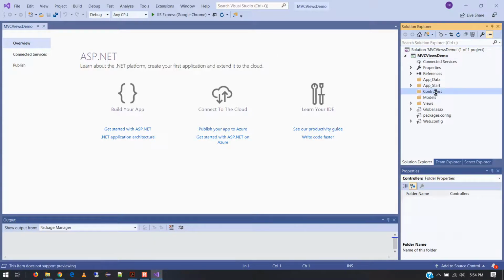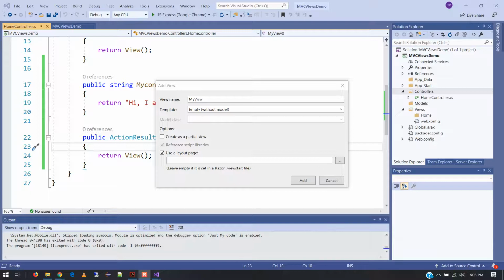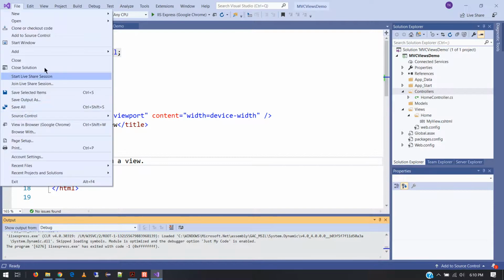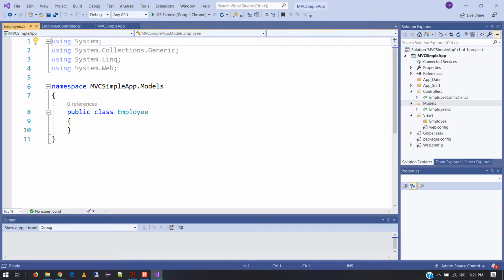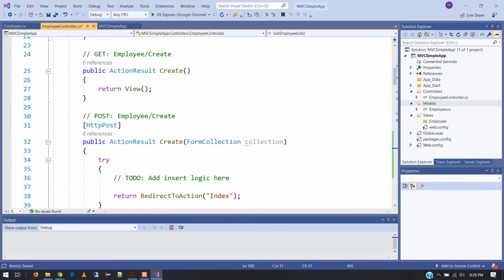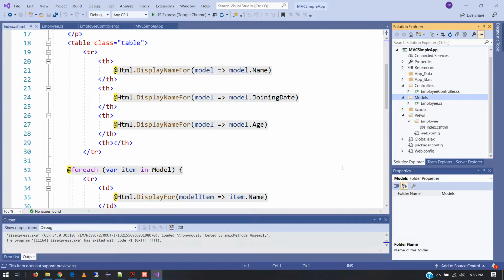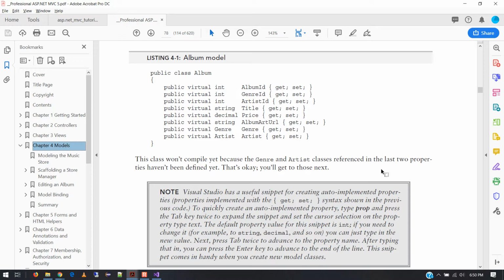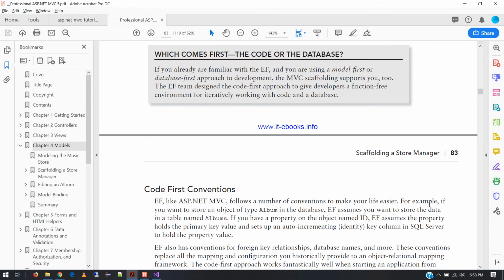ASP.NET 2 - Tutorials Section 11 Views & Section 12 Models & Ch. 4 Lecture - Fall 2019